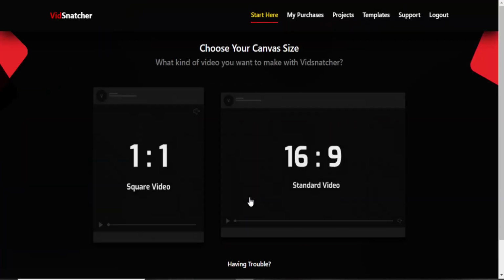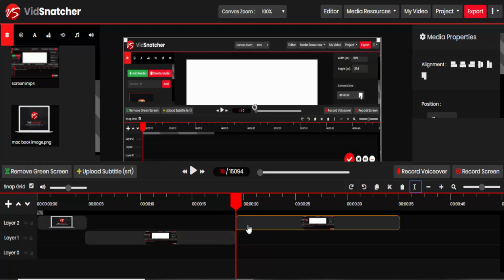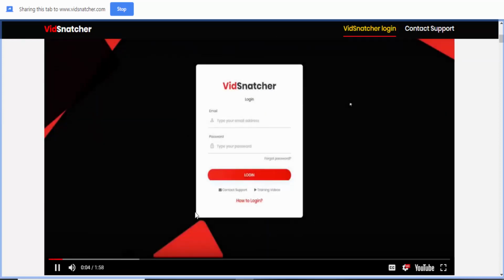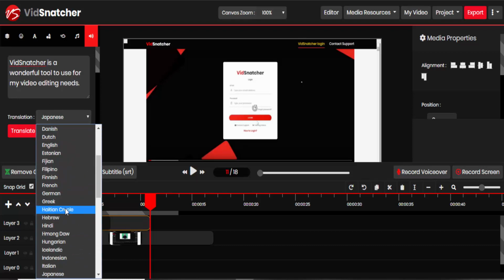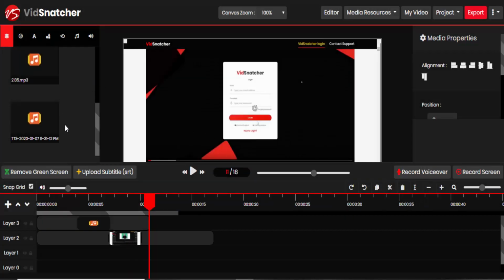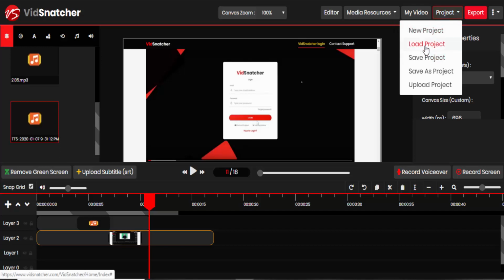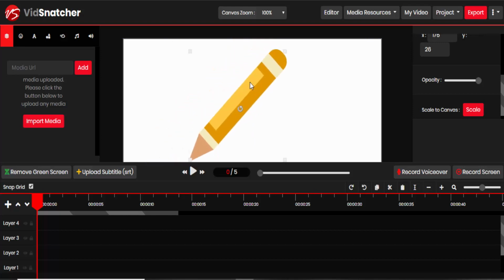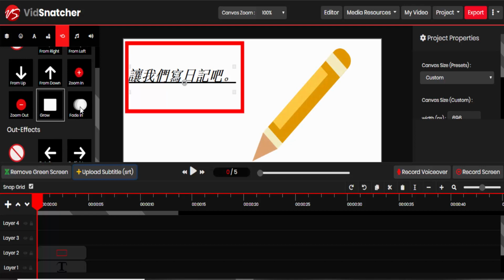VidSnatcher Tap into the fastest growing Brand New Video Technology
Brand New Video Technology Help Entrepreneurs Create The Perfect Online Courses, Training Videos, E-learning Videos and More! Combine, Edit, and Recreate Any Video, In Any Language, and Stand Out from The Crowd…

Complete Blank Canvas Editor for Full Flexibility
Jam-Packed with Must-Have Video Editing Features

Built-In Text-To-Speech Engine with

Language Translator

Cloud Based for Maximum Compatibility on All Operating Systems

Create and Sell Your Videos For 100% Profit (Commercial License Included)

Unlimited Projects at A Low One-Time Fee